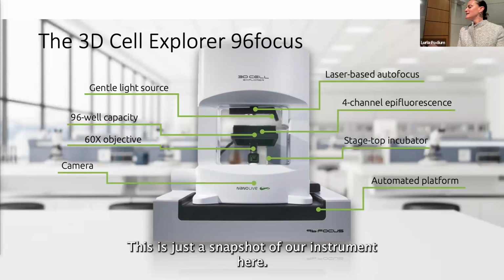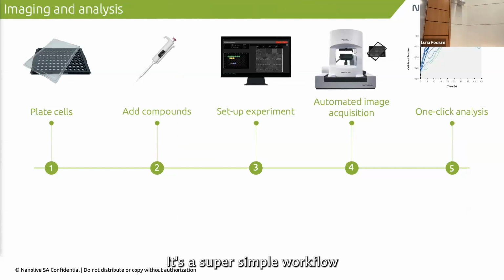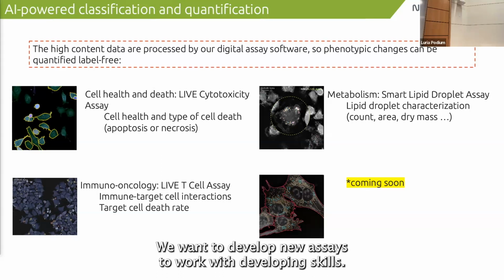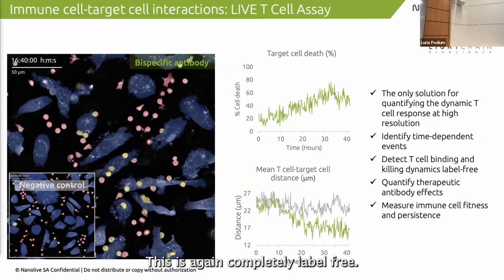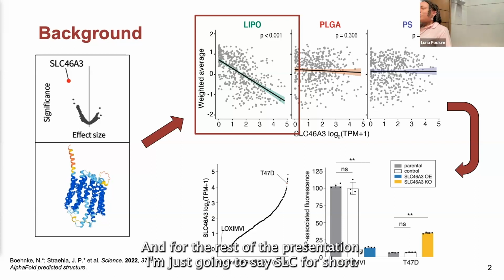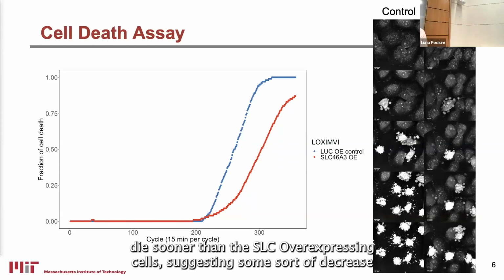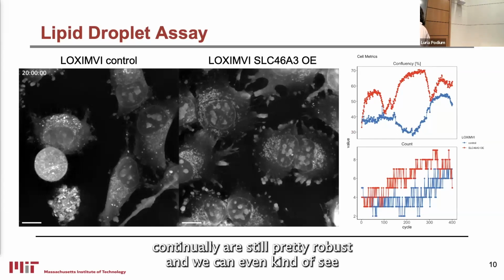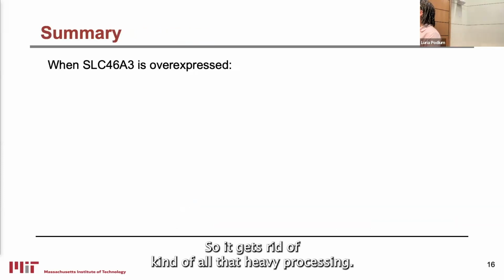HotTopic September 2023 on "Label-free high content live cell analysis."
Marble Center seminar hot topic on "Label-free high content live cell analysis" by Justine Johnson (NanoLive, Inc.) and Elizabeth Nelson (Straehla Lab, MIT Koch Institute)